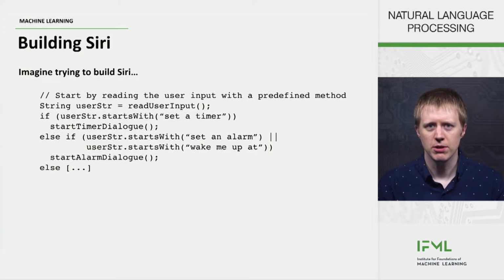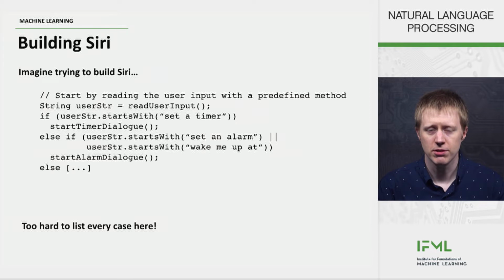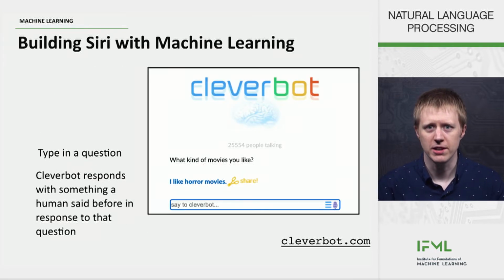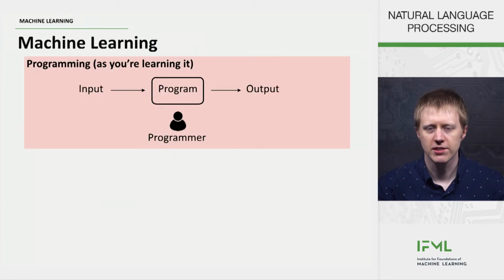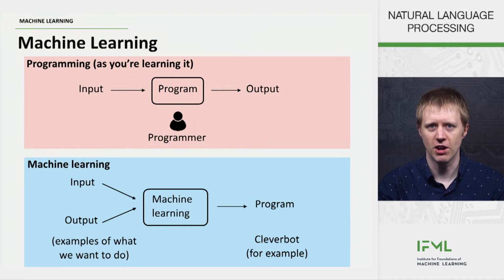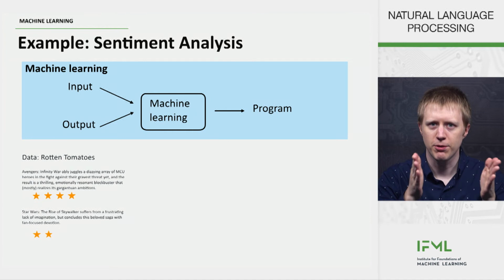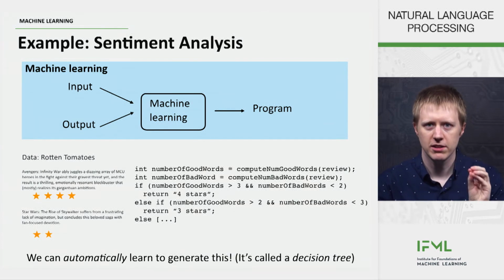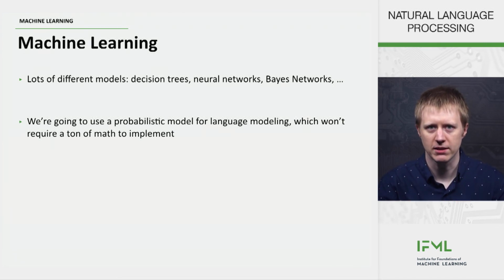Machine Learning (NLP for High School 2021-2022 version)